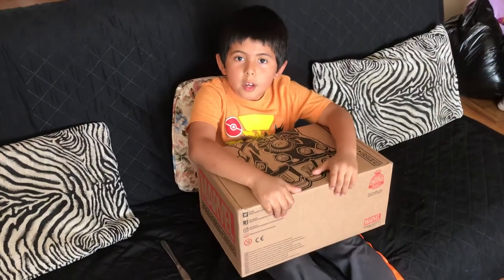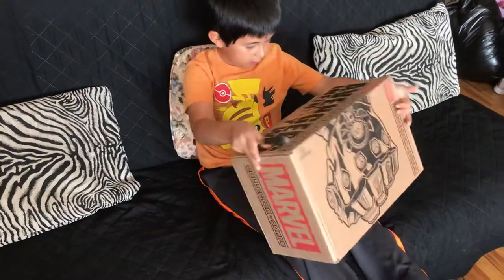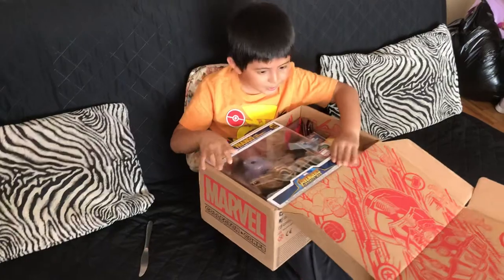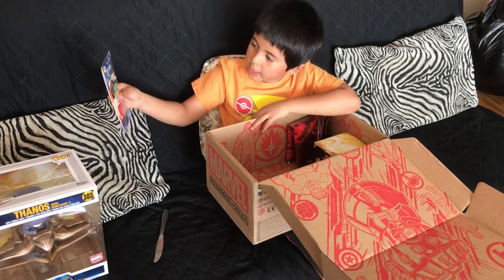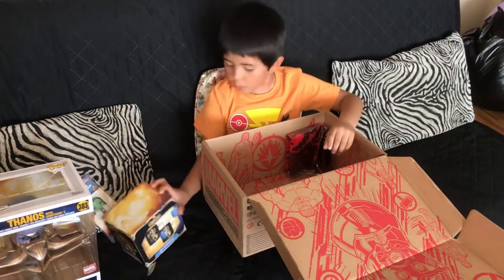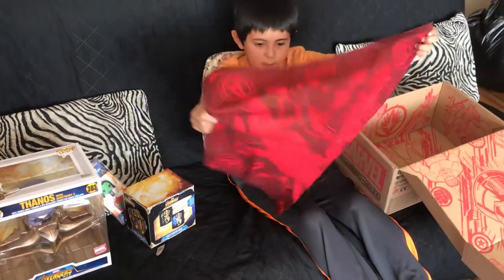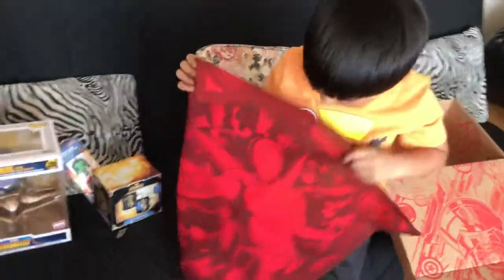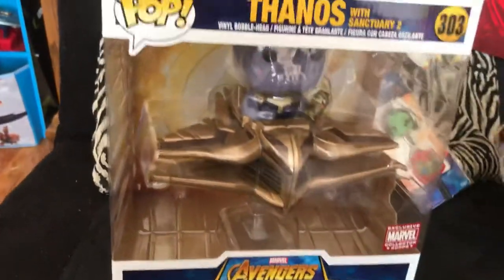Kike Unboxing the last MCC BOX Avengers Infinity War ..WHERE IS OUR T-SHIRT !! :(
Check out my son Kike Unboxing the last of the Marvel Collector Corps Box !  Avengers Infinity War !